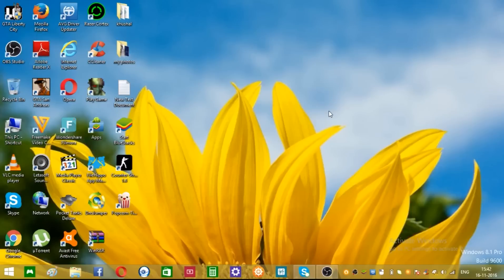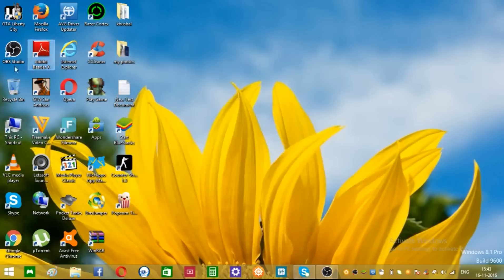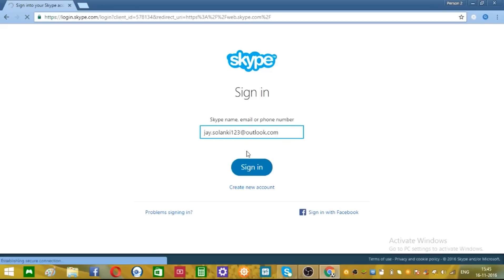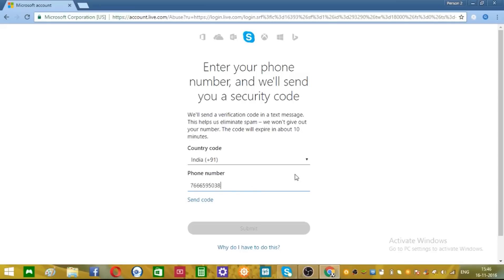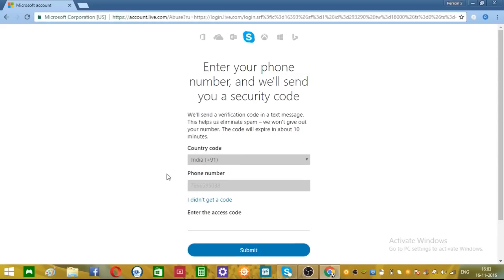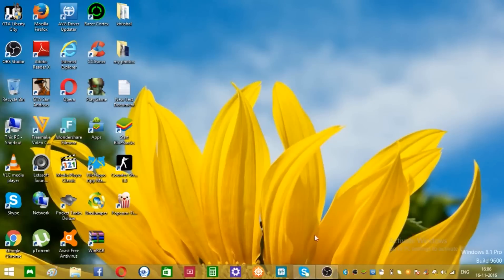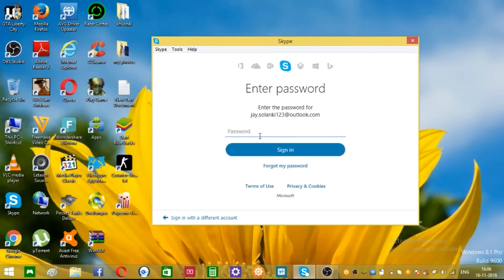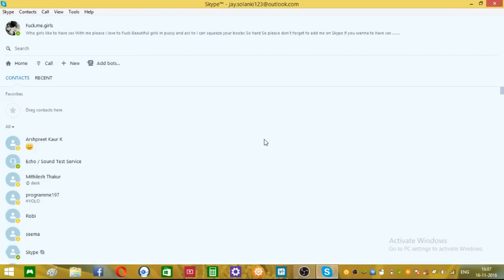How To Fix Skype Can Not Login Problem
So guys thanks for watching If you to enjoy the video subscriber like share comment And I hope your problem is solved And 4 next any problem Tell me friends So I can make another video for you So now what you expected do now?.

Add Me On Skype-khushal.solanki000